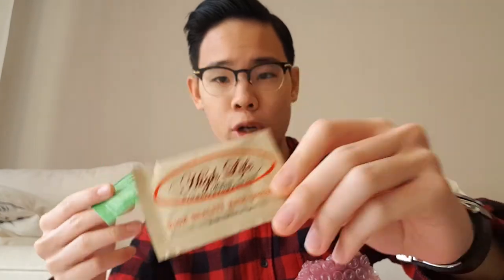Update: I got mail!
A package of samples.